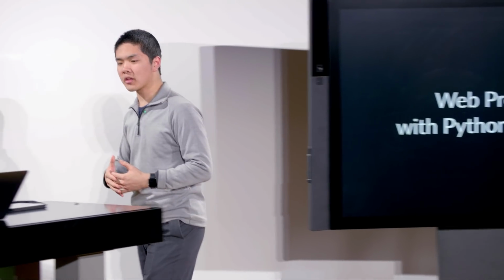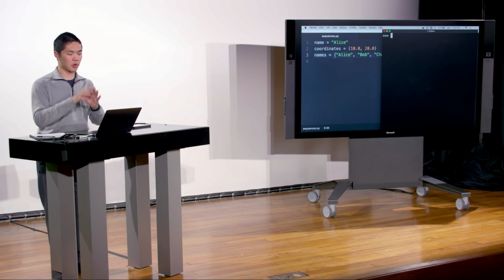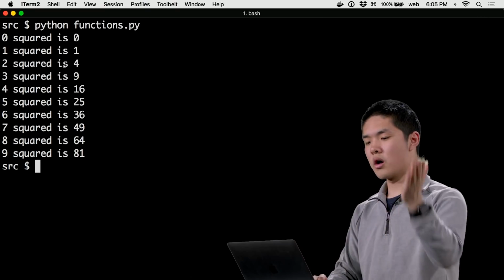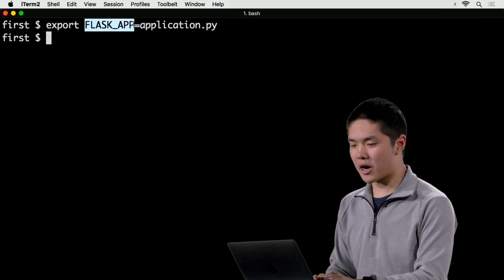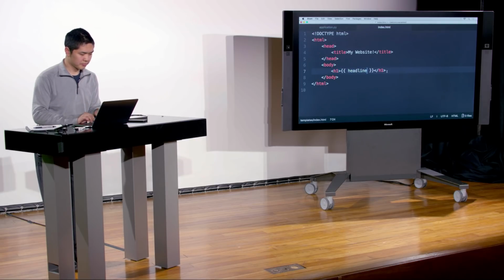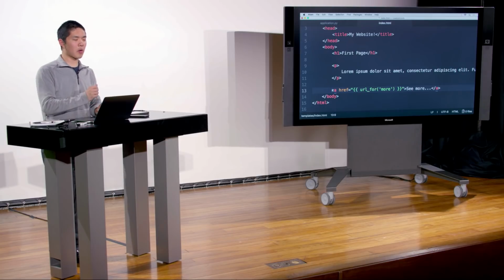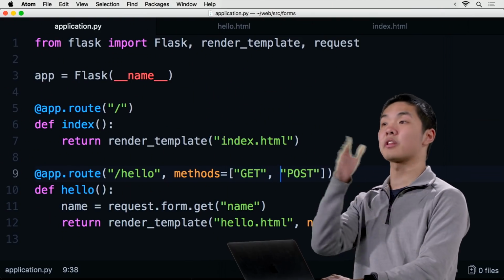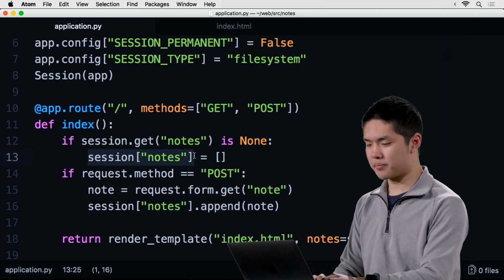CS50W 2018 - Lecture 2 - Flask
00:00:00 - Introduction
00:00:48 - Python
00:01:45 - hello.py
00:03:26 - name.py
00:07:06 - variables.py
00:10:10 - conditions.py
00:12:51 - sequences.py
00:18:48 - loops0.py
00:23:26 - loops1.py
00:23:42 - sets.py
00:24:58 - dictionaries.py
00:27:57 - functions.py
00:32:12 - modules.py
00:35:56 - classes.py
00:39:17 - HTTP
00:40:25 - Flask
00:46:56 - routes0
00:52:25 - templates
00:57:14 - variables0
01:04:17 - conditions
01:11:53 - loops
01:17:48 - inheritance
01:23:00 - forms
01:33:50 - notes

This course picks up where Harvard University's CS50 leaves off, diving more deeply into the design and implementation of web apps with Python, JavaScript, and SQL using frameworks like Flask, Django, and Bootstrap. Topics include database design, scalability, security, and user experience. Through hands-on projects, students learn to write and use APIs, create interactive UIs, and leverage cloud services like GitHub and Heroku. By course's end, students emerge with knowledge and experience in principles, languages, and tools that empower them to design and deploy applications on the Internet.

CS50 SHOP

LICENSE